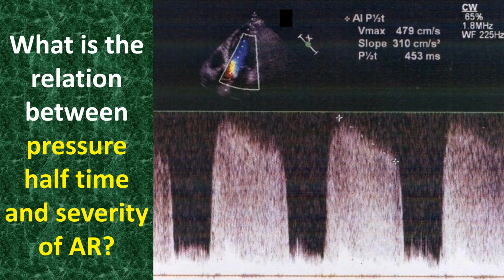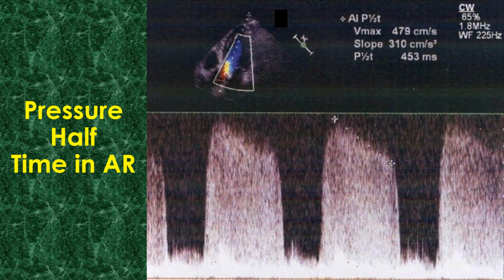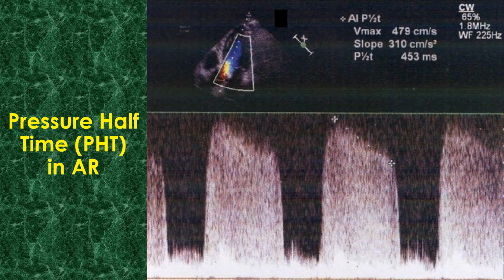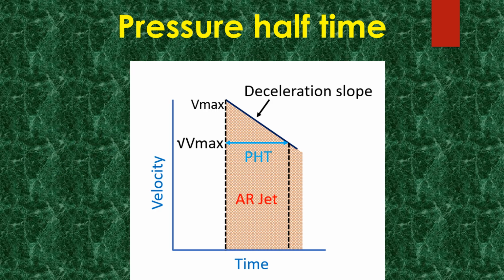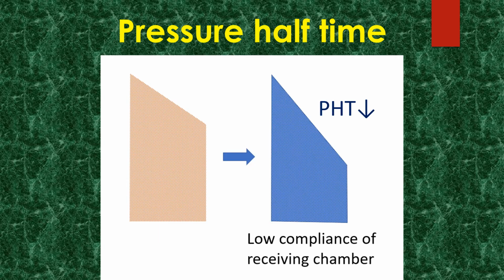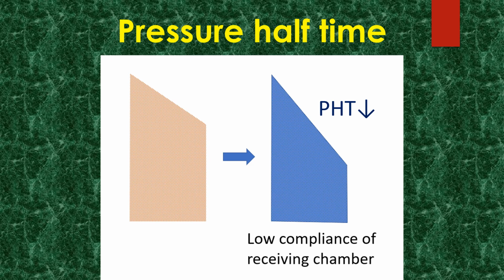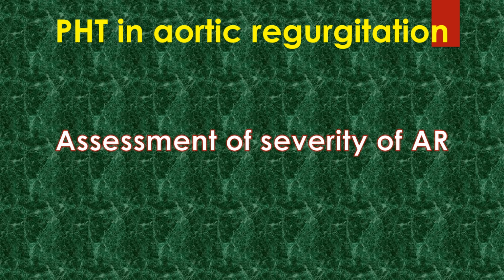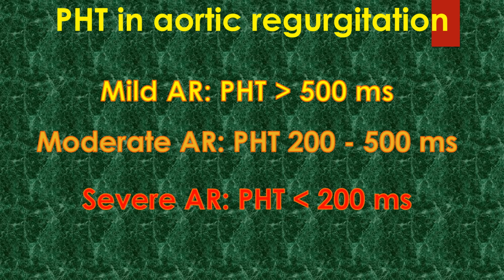What is the relation between pressure half time and severity of AR?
Relation between pressure half time and severity of AR in Doppler echocardiography